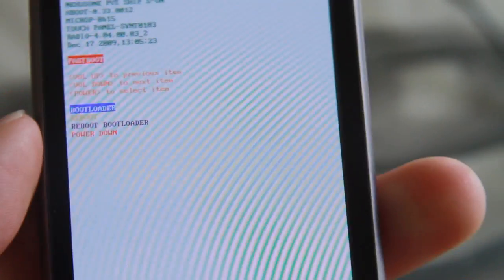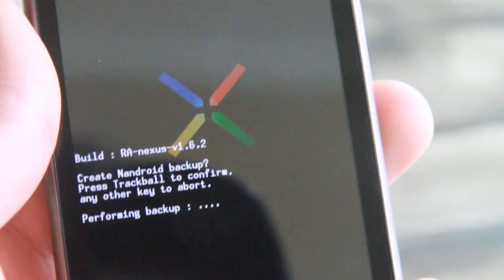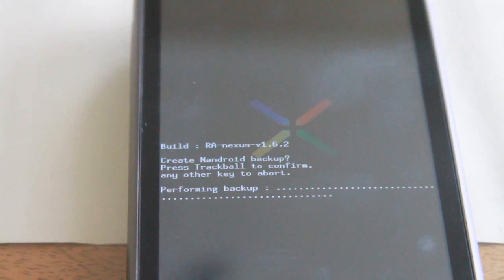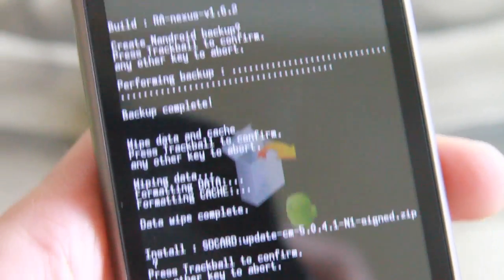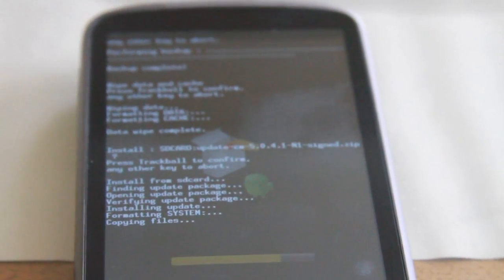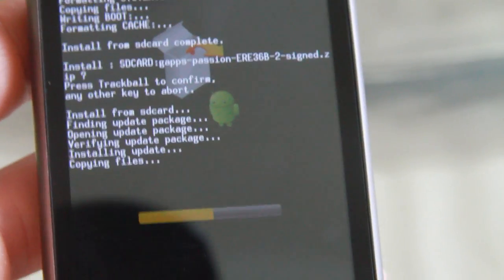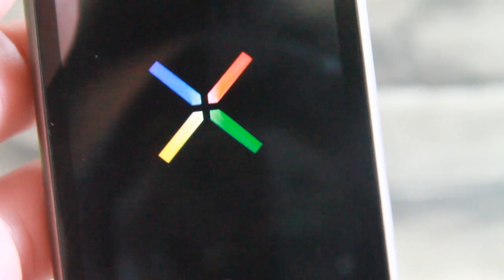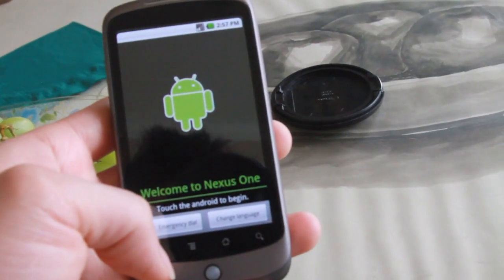Nexus One Hack - How to Install the Cyanogen Mod on your Nexus One!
Here's how to install the Cyanogen mod to your Nexus One.